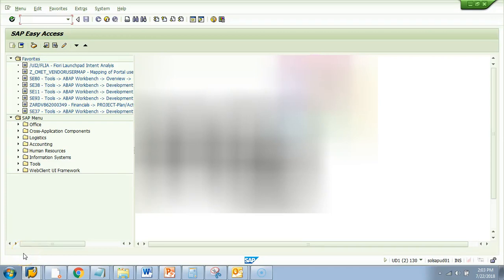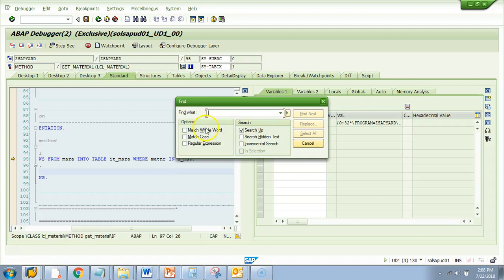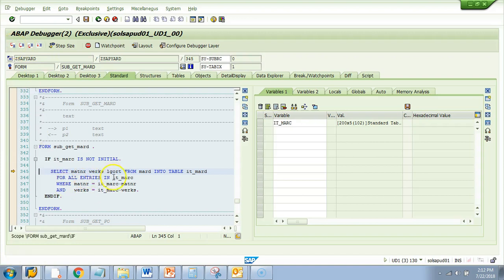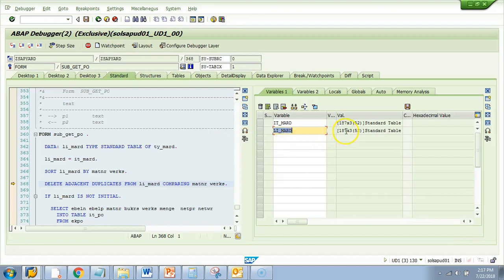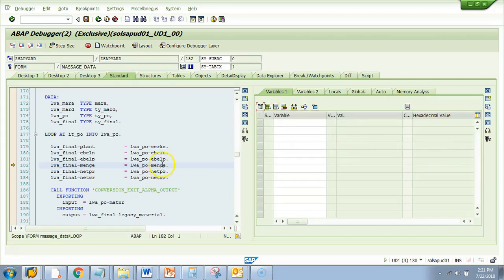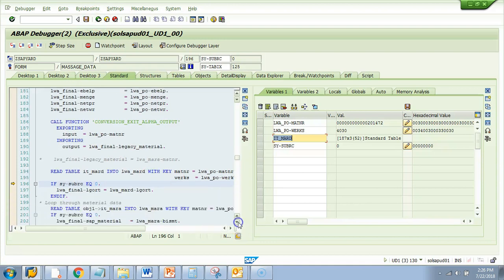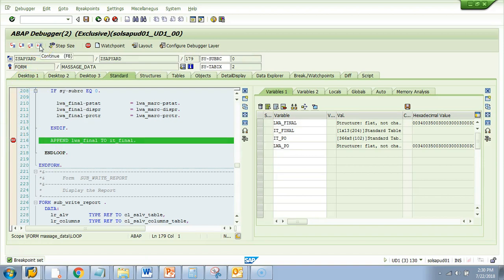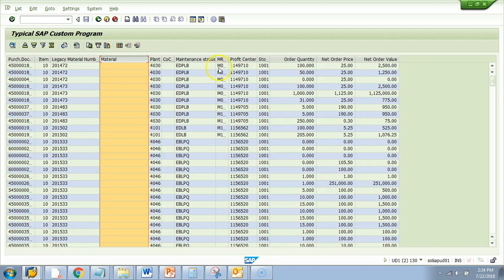043 Detailed Debugging of Custom Program as Learning Tool